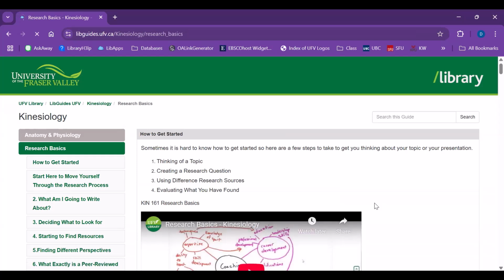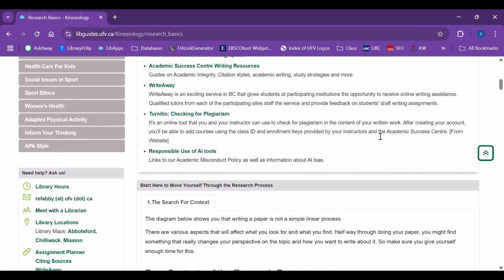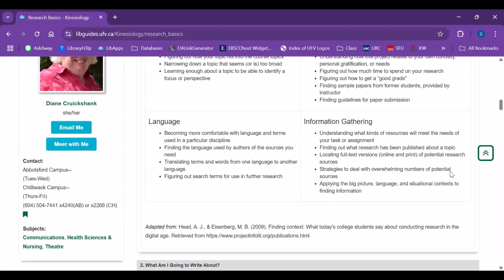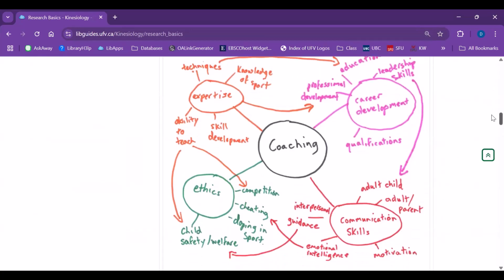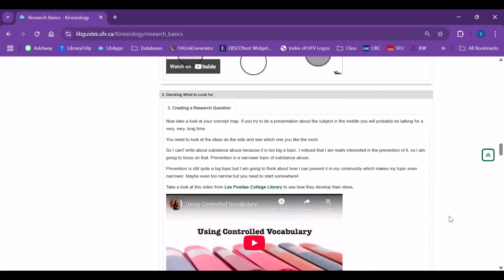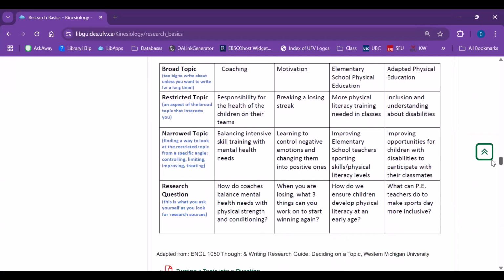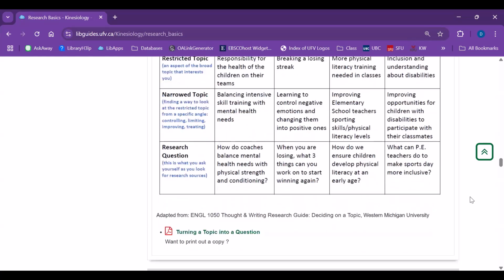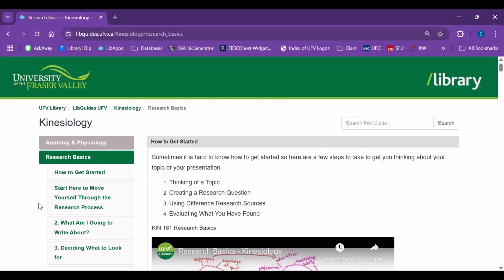Research Basics (Kinesiology)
Take a tour around the Kinesiology Research Guide and learn about the steps to the research process. This gives a great tour to the research process and thoughts you might have along the way.